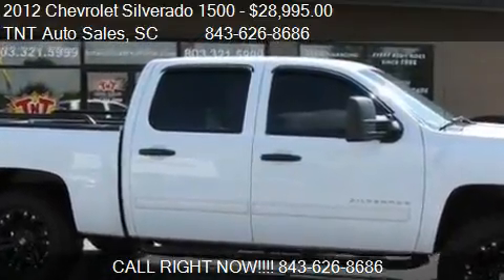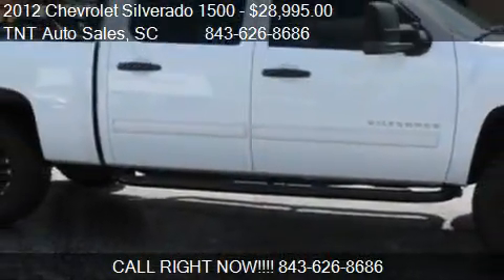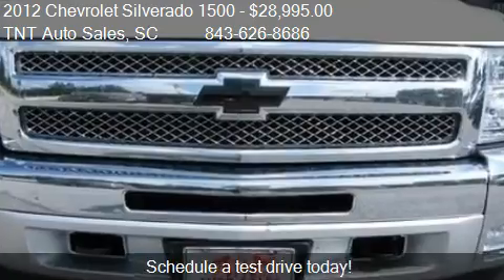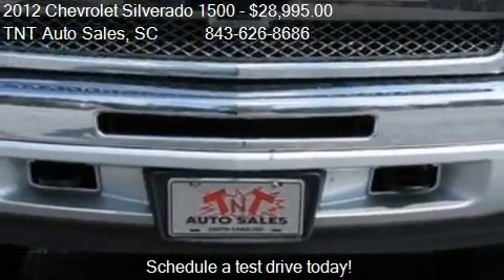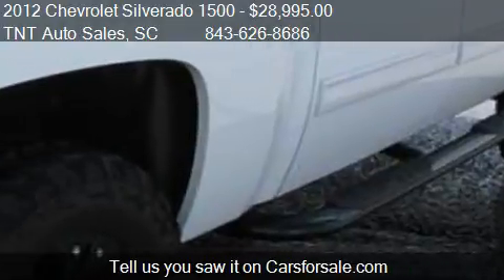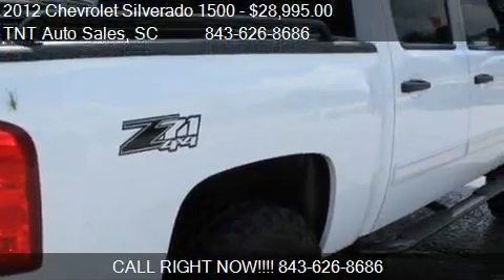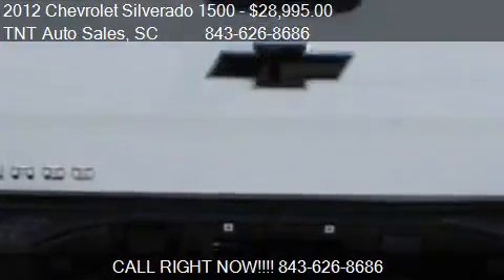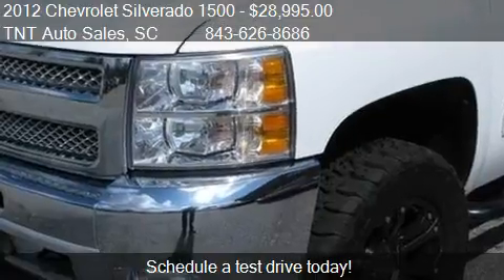2012 Chevrolet Silverado 1500 LT 4x4 4dr Crew Cab 5.8 ft. SB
This 2012 Chevrolet Silverado 1500 LT 4x4 4dr Crew Cab 5.8 ft. SB is for sale in CONWAY, SC 29526 at TNT Auto Sales.
Engine: V8 5.3L V8
Transmission: Automatic 6-Speed
Color: Summit White
Mileage: 110098
Contact TNT Auto Sales 1095 HIGHWAY 501 BUSINESS CONWAY, SC 29526 to test drive this 2012 Chevrolet Silverado 1500 LT 4x4 4dr Crew Cab 5.8 ft. SB today.